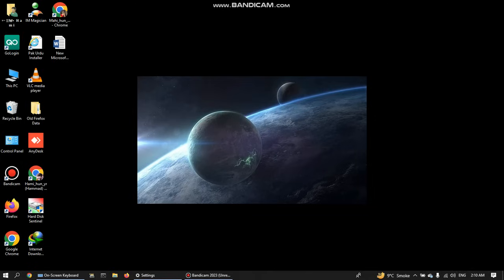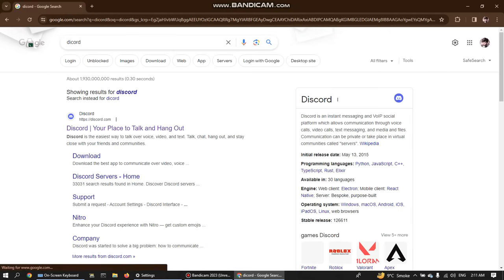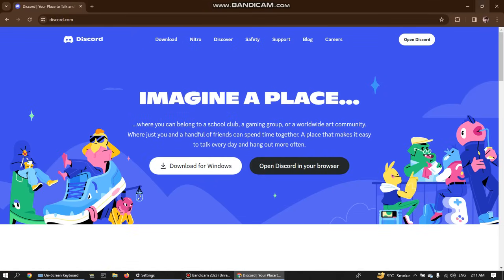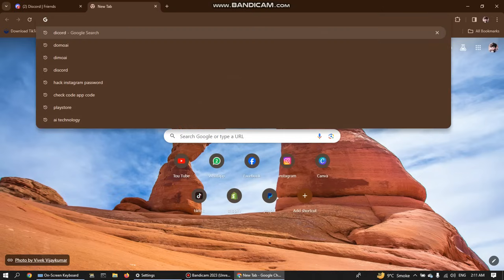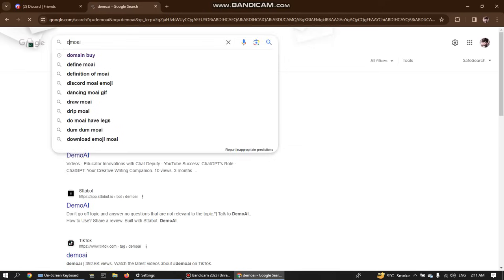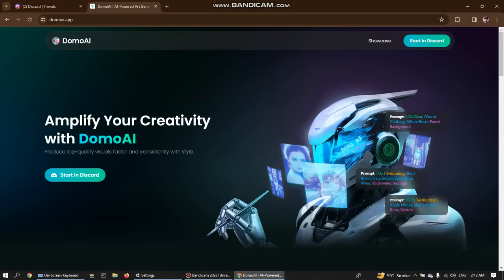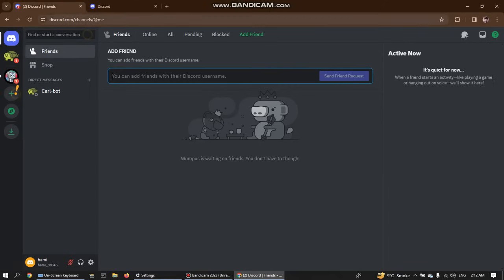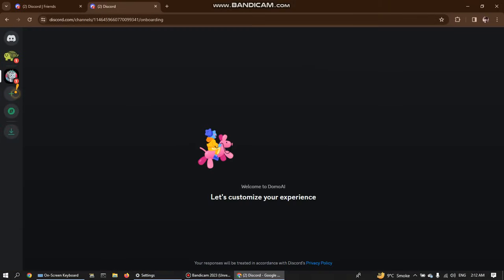How To Convert Your Video into Animation Full Step by Step Guide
Transform your videos into captivating animations with this comprehensive step-by-step guide. Learn the process of converting your video footage into animated content, exploring techniques, and utilizing animation software. Whether you're a content creator looking to add a creative touch or someone interested in digital storytelling, this tutorial covers the essential steps for a smooth video-to-animation conversion. Dive into the world of visual effects and unleash your creativity with this detailed guide. Watch now to discover how to breathe new life into your videos by converting them into dynamic animations.